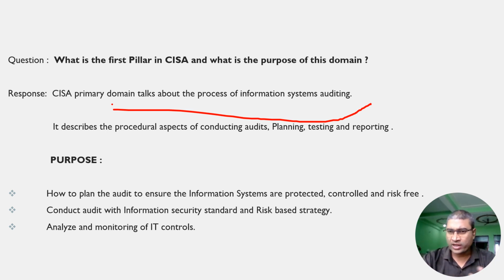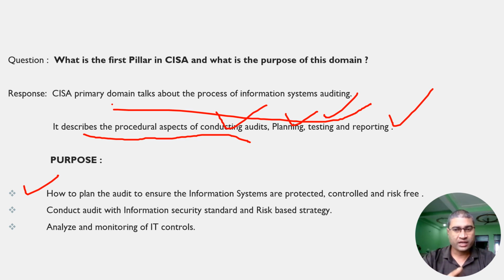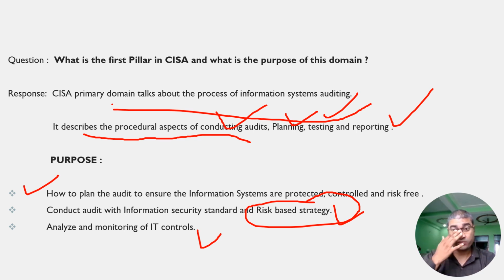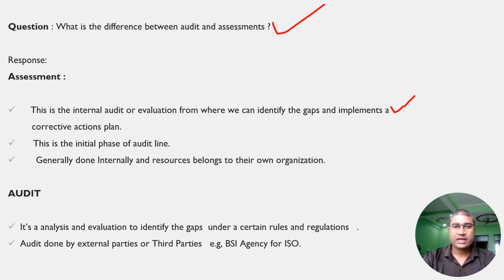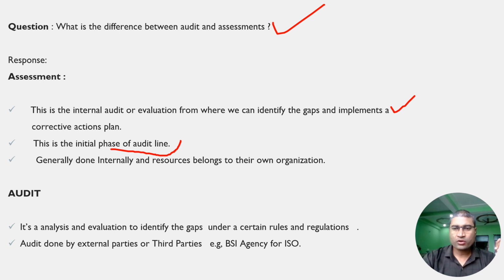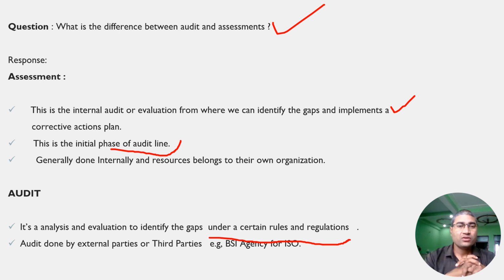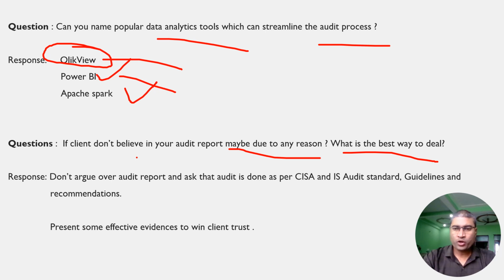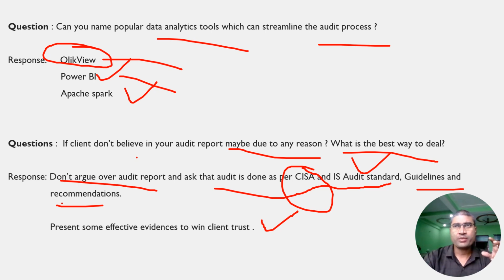CISA Domain -1 Interview Question-The Process Of Auditing Information Systems cisa || Rajbir Singh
This Video enable the confidence in Interview, for CISA domain 1- The process of Information systems auditing along with relevant questions.
Kindly visit the Video for more details.